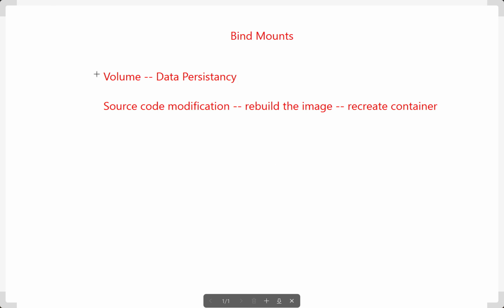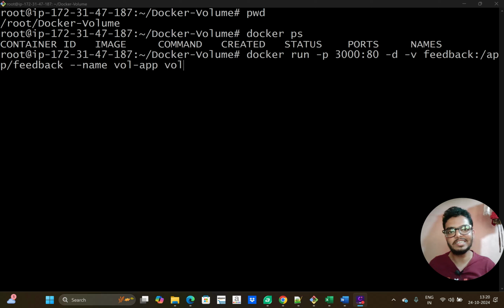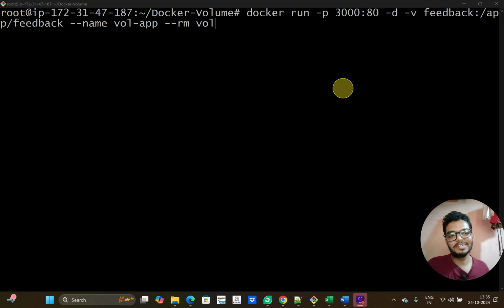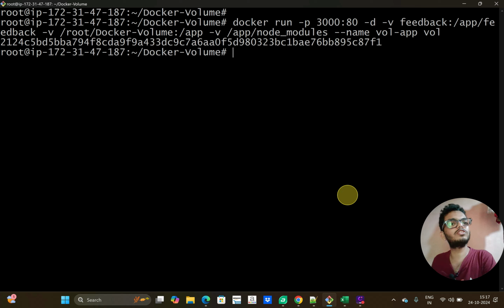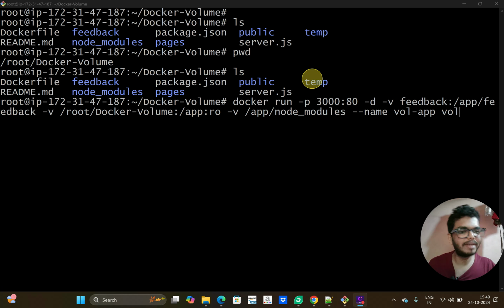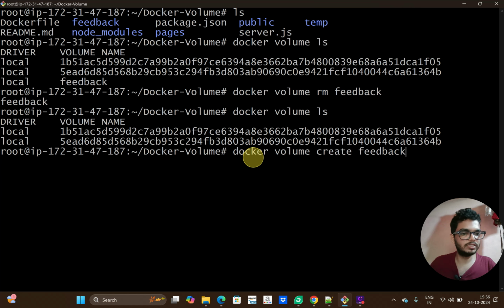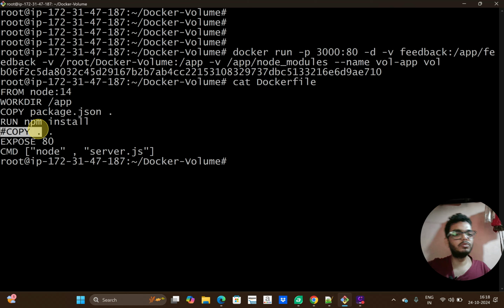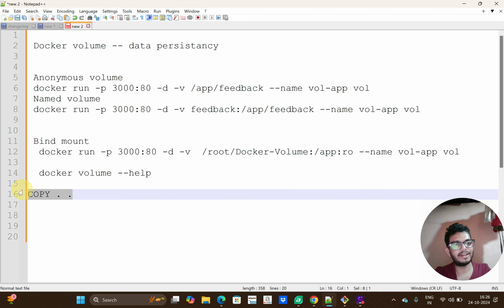What is Docker Bind mounts?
In this video you'll learn how bind mounts simplify development by syncing files between your machine and containers in real time.